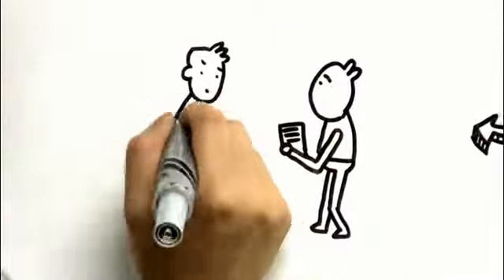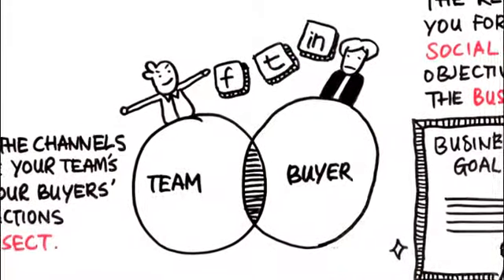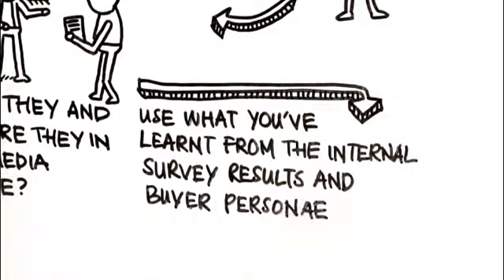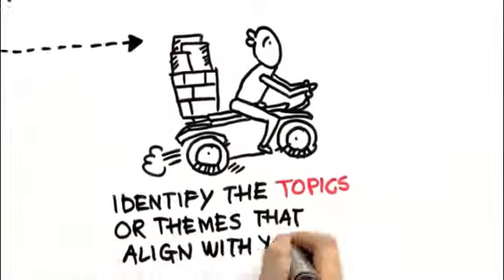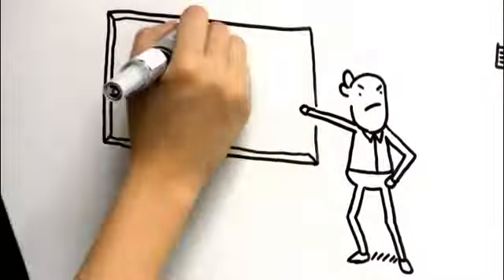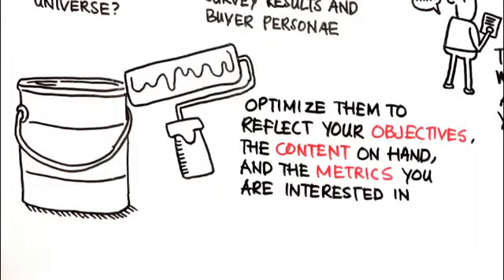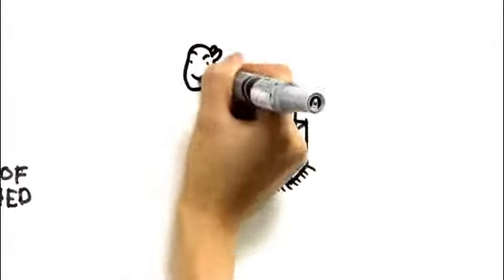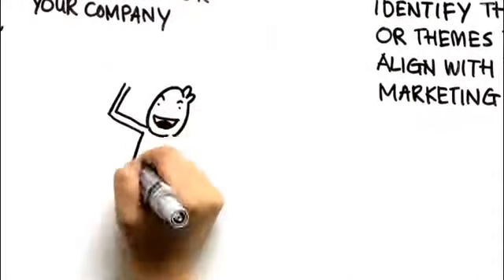Mark Belenkii - Social Media for Business